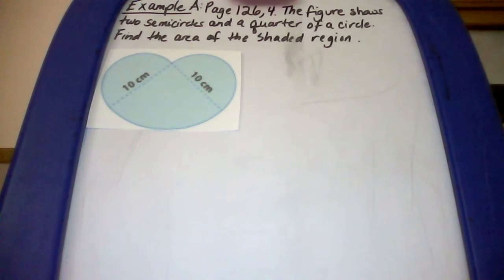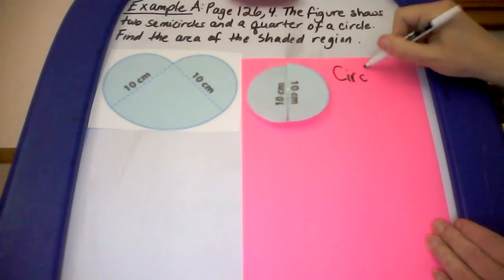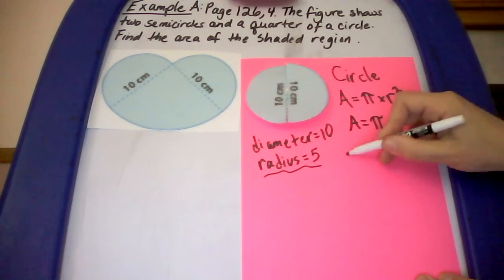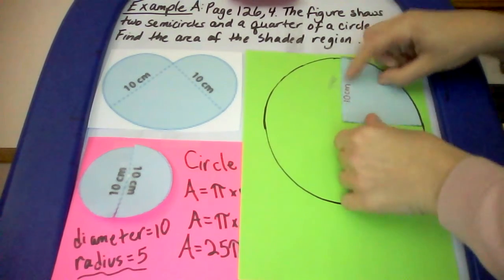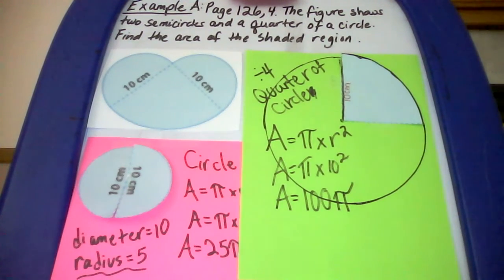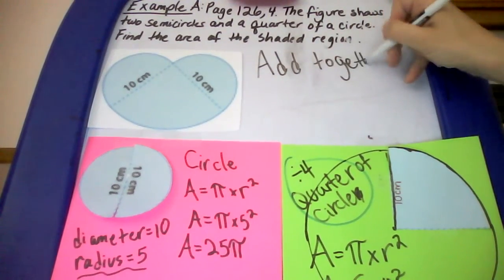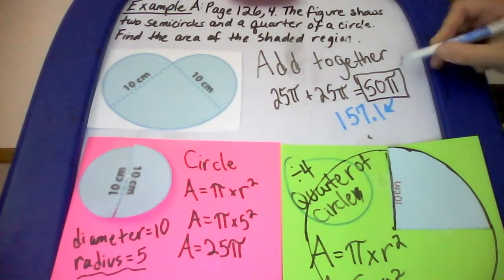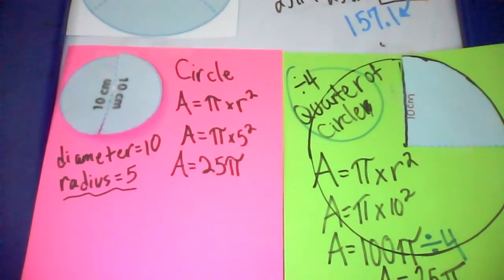Area of composite figure Ex A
area of a composite figure, two semi circles and a quarter circle